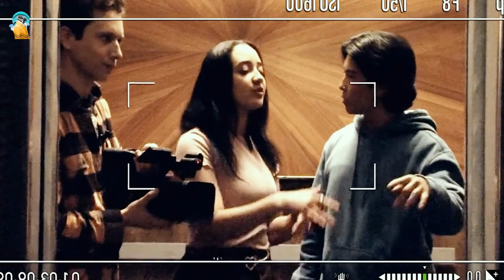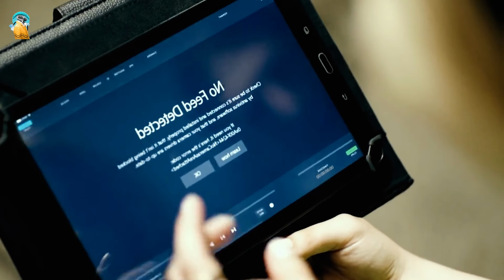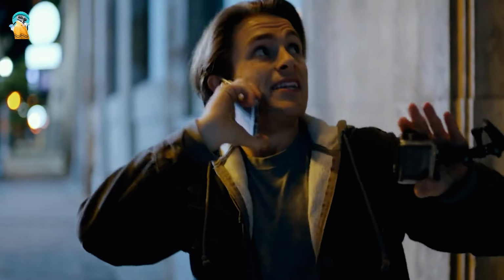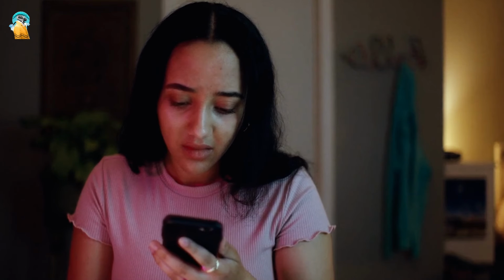Famous Influencers Play The Deadly Elevator Game But None Of Them Expected To Die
A group of famous social media influencers decide to play the mysterious online challenge known as The Elevator Game
The rules seem simple take the elevator to a secret floor by pressing a certain sequence of buttons and you will enter another world

But what starts as a viral stunt quickly turns into a nightmare
As the elevator moves the lights flicker and a dark figure appears behind the doors
One by one the players vanish until the survivors realize that the final floor is death itself

In Elevator Game fear becomes reality as they discover the legend is not a game at all but a ritual that opens the gates to something beyond

A chilling story about curiosity fame and the price of crossing into forbidden realms

Step into a realm of excitement with New Superhero Movies and Best Superhero Movies that showcase thrilling Epic Superhero Battles. Uncover the magic of Magical Sword Stories and Legendary Swords in Movies, where heroes wield extraordinary power.

Brace yourself for the chaos of Zombie Apocalypse Movies and discover the Top Zombie Films that redefine survival. Embark on Magical Mask Adventures and witness how a Weak Boy Becomes Strong, proving the power of courage and determination.

Dive into Epic Dragon Legends and tales of mythical beasts in Power and Strength Stories. This is your ultimate guide to Epic Movie Summaries, packed with Legendary Movie Reviews and Best Fantasy Movies Explained.

From Top Mythical Movie Summaries to Magical Sword Movie Stories and Epic Battle Movies Recap, explore every epic highlight, including jaw-dropping Superhero Movie Highlights and post-apocalyptic zombie thrills. 💥🔥